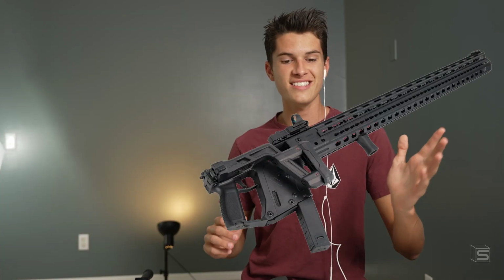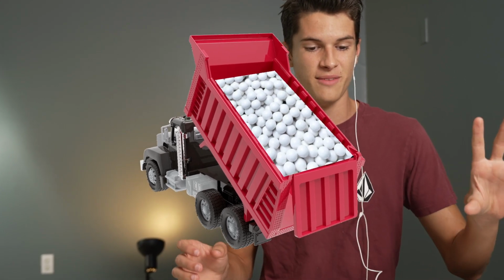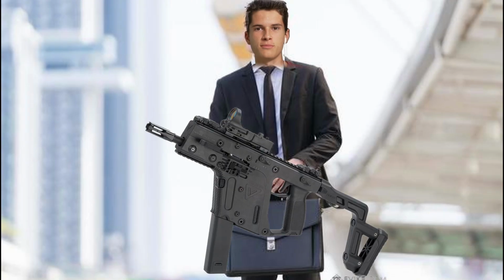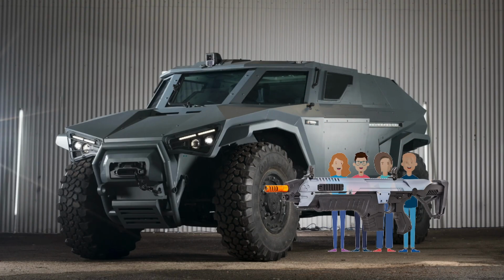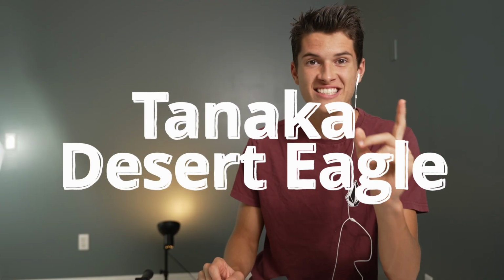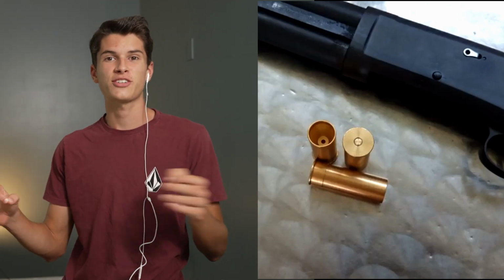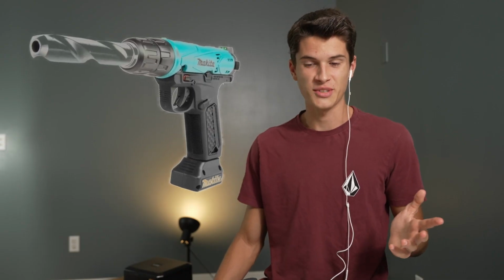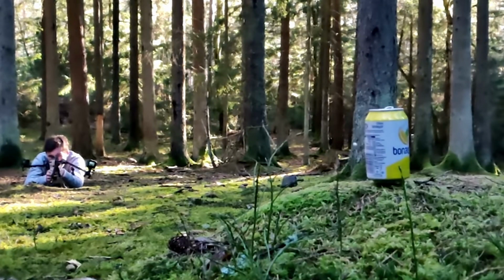This Airsoft Gun Uses GUNPOWDER 🤯😱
From 3D printed airsoft guns to guns that use real gunpowder this list covers it all!

Follow our channel @Airsoft GunsnGear